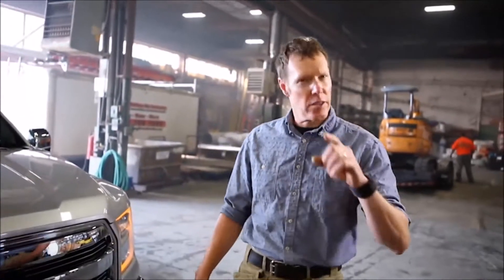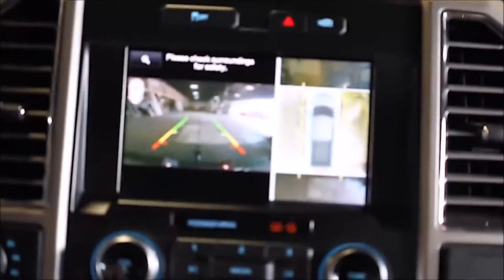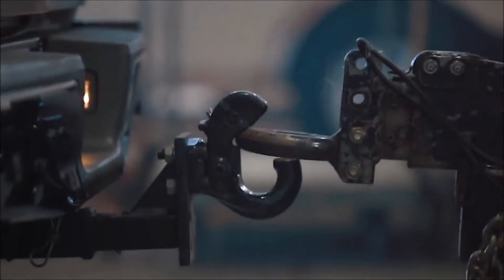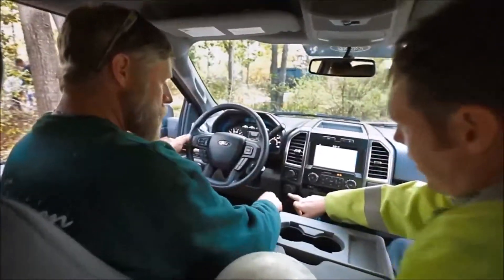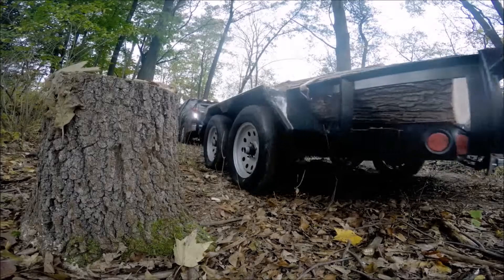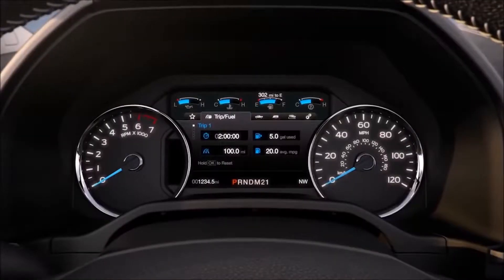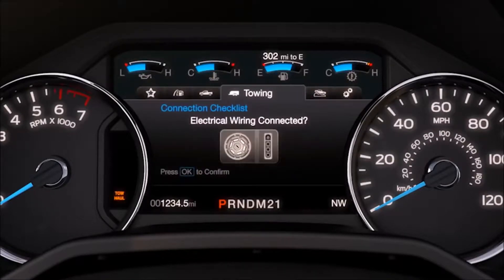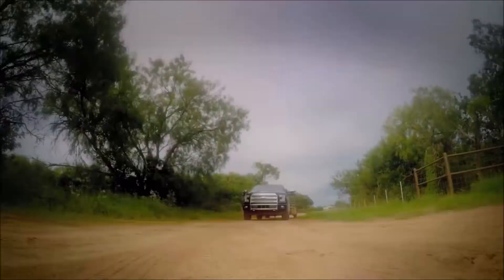2017 Ford F-150 Tualatin, OR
If you are located near Tualatin, OR and looking for a new vehicle, head over to Landmark Ford Lincoln now! The wonderful folks at Landmark Ford Lincoln are ready to help you get into the car of your dreams. Our staff is knowledgeable about each vehicle in our large inventory and are ready to answer any questions you may have. Landmark Ford Lincoln around Tualatin, OR is the best Ford dealer in the area because provides residents with the best service, selection, prices and all around buying experience when looking for any new or pre-owned Ford vehicle. Take one step on the lot of Landmark Ford Lincoln, near Tualatin, OR, today to see why we are the best Ford dealer in the entire area.